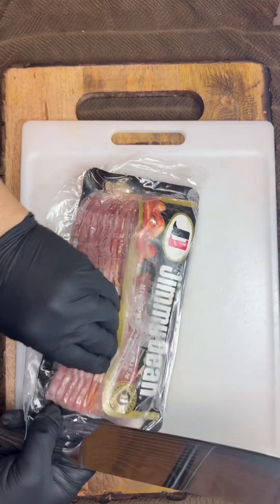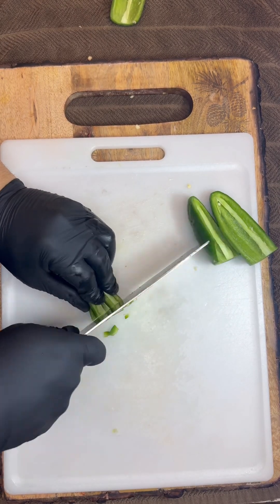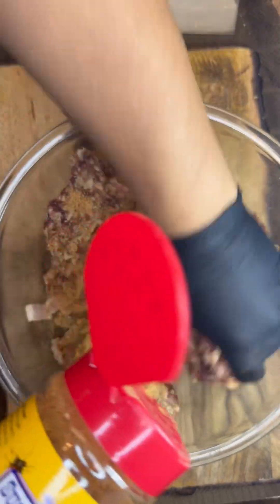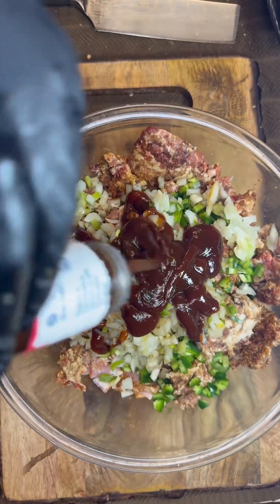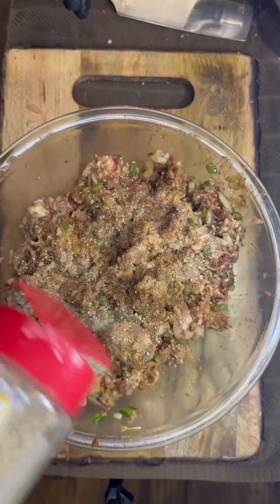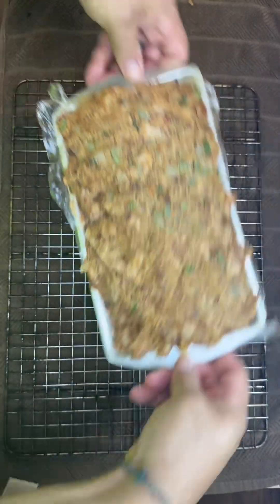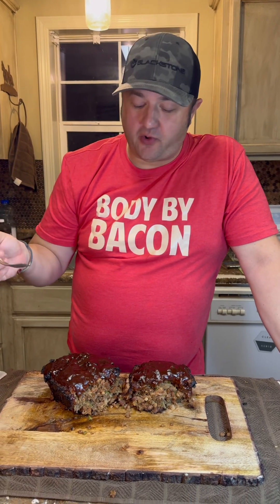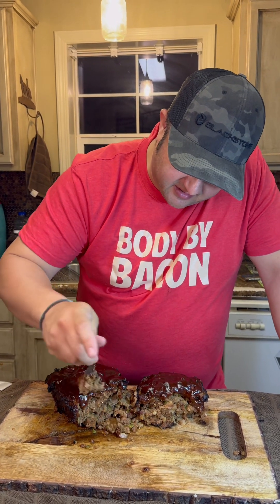Cajun Smoked Meatloaf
Cajun Smoked Meat Loaf
Hymel’s Kajun Kitchen recipes
- 2lbs ground deer or beef
- 1lb bacon
- 1 small yellow onion
- 1 bell pepper
- 2 sticks of celery
- 2 jalapeno peppers
- Cajun Seaoning and SPG
- 1/4 cup Allegro Brisket & Fajita sauce
- 1/4 cup sweet baby rays Sweet & Spicy BBQ
- 1 bag chicharrones
- Cheese of choice cubed (optional)
Smoke at 300 degrees until internal temp gets to 160degrees then sauce top with 1/4 cup of sweet &spicy BBQ sauce. Go back in smoker for 15mins to set sauce then pull let cool and enjoy!! Baw Dat Good Yah!!!
SuckleBusters Allegro Marinade